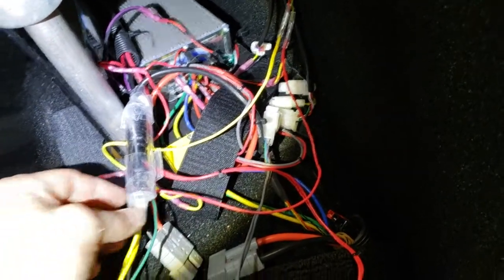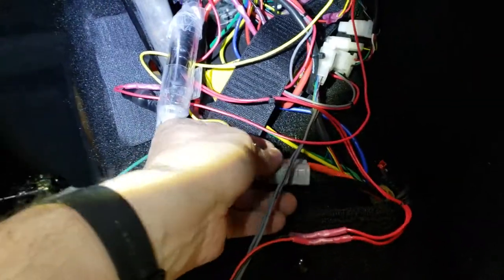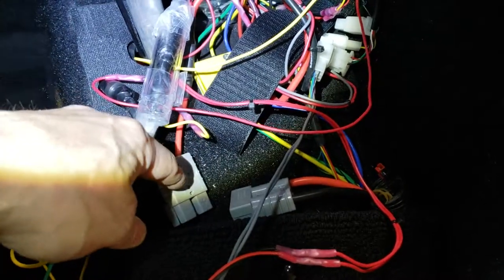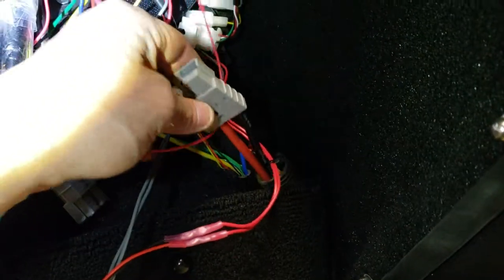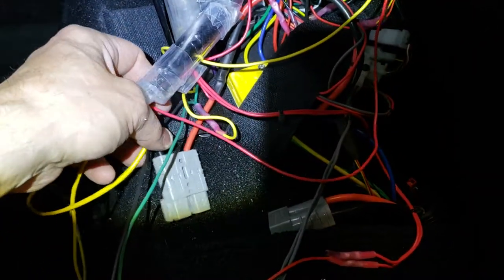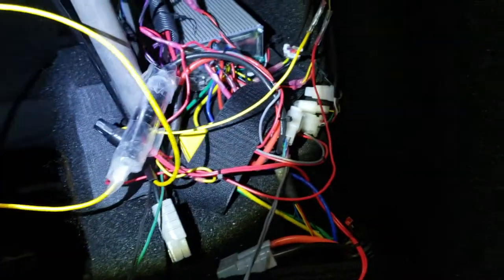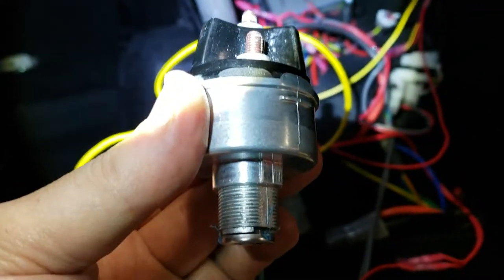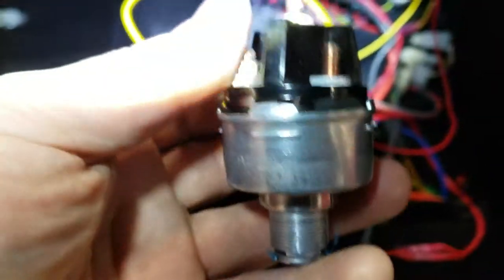Review of my cut off switch for the pebl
I wanted something to be able to cut the entire power to my pebl
So I came up with a master cut off key switch